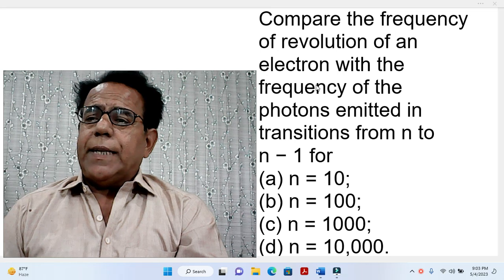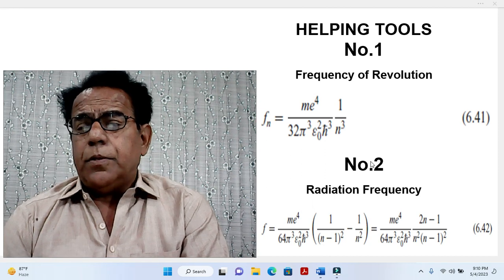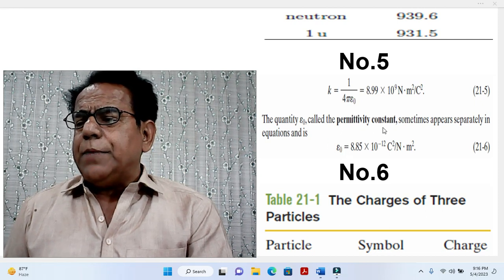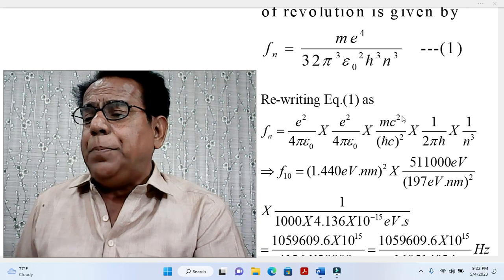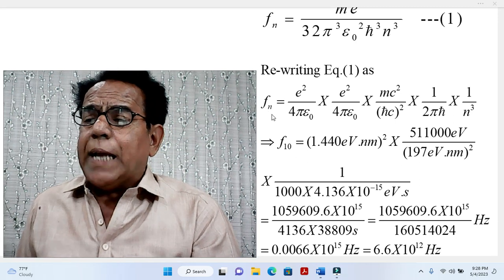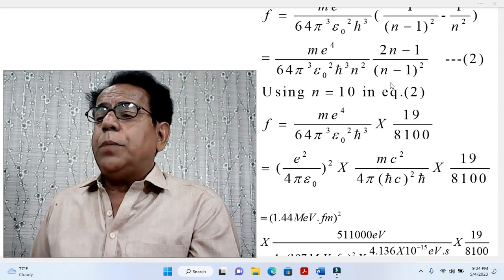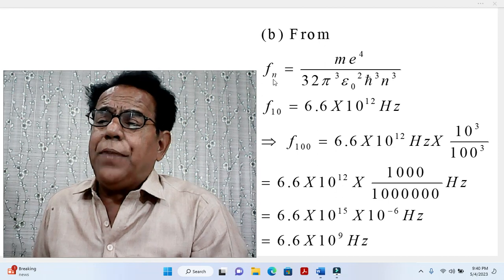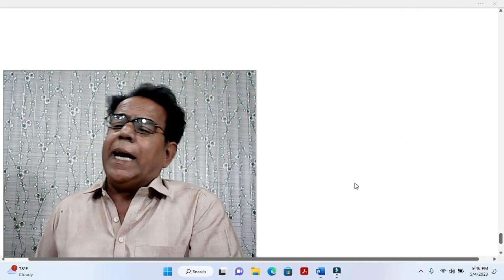Frequency of Revolution of Electron